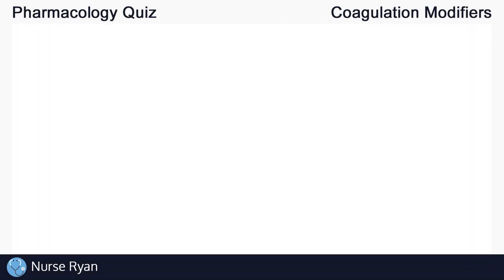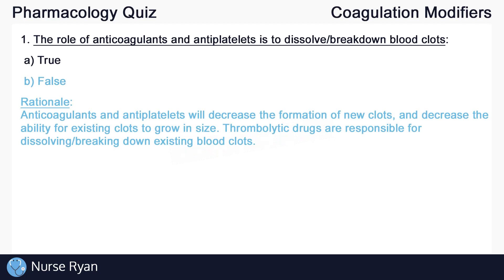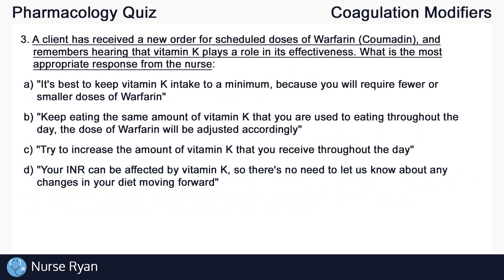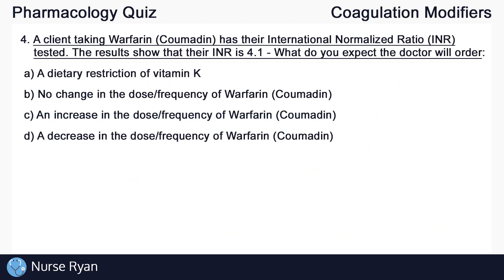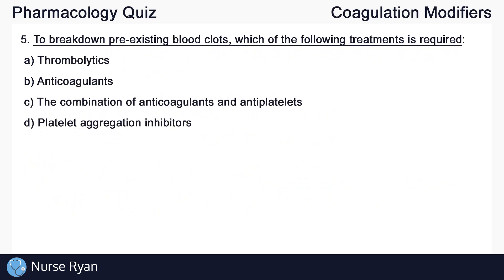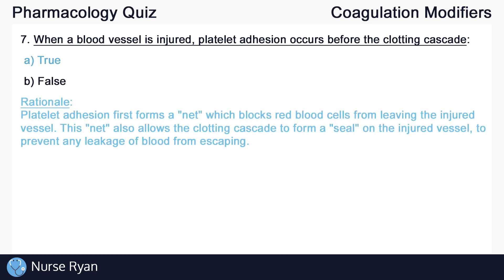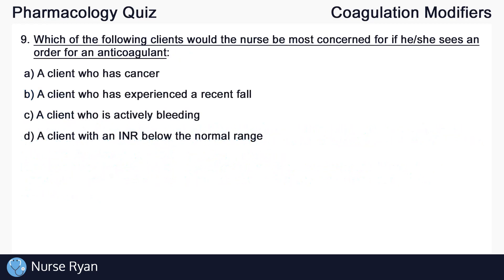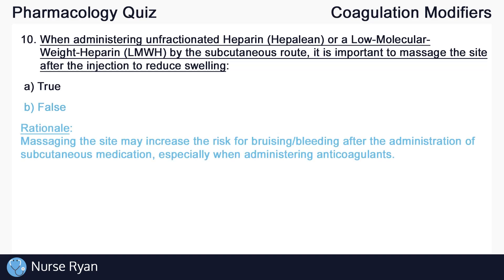Coagulation Modifiers Quiz (Nursing) - Introduction to Pharmacology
NCLEX Review: Coagulation Modifiers Quiz (Nursing) - Introduction to Pharmacology - Anticoagulants, Antiplatelets, INR...

Intro: adMJ707
Outro: adMJ707